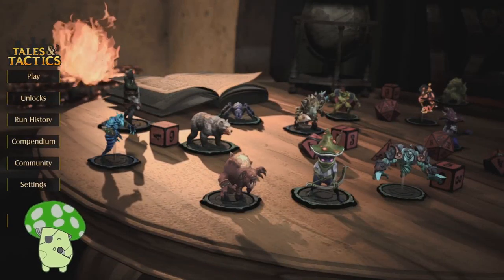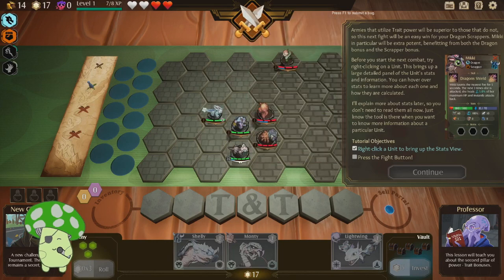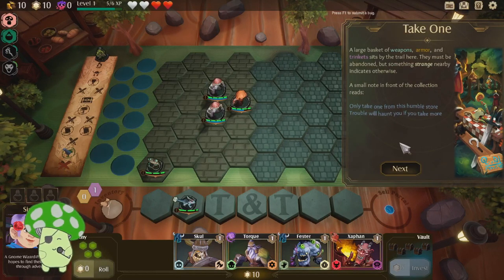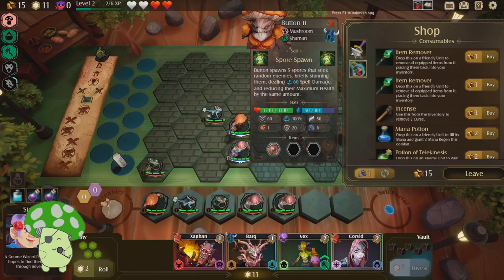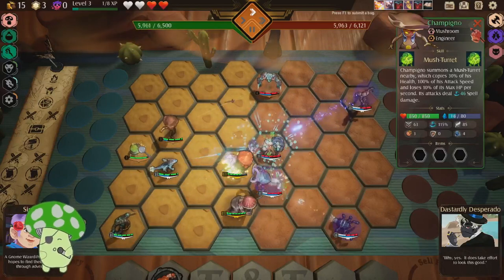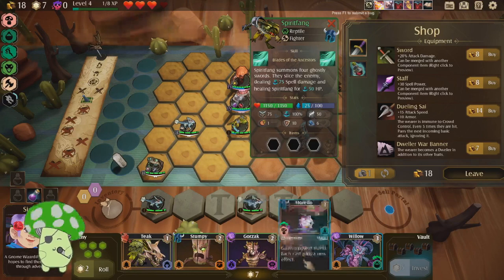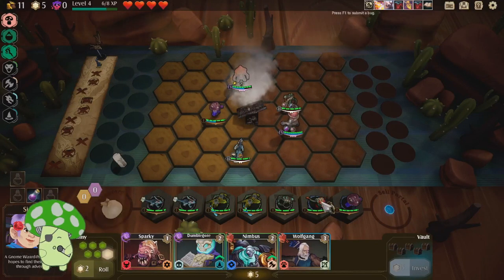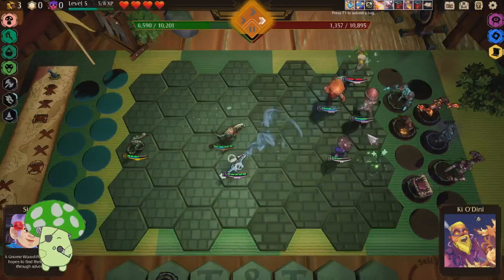Asserting Mushroom Mastery in Tales & Tactics ~ Tiny Teams 2023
Note: The main menu song got content IDed so the weird audio when I'm in the main menu is from that

Tales & Tactics is an excellent Autochess Autobattler Roguelite made by the team from Slay the Spire's Downfall Mod that I've been looking forward to, and thanks to the Yogscast I was able to check it out before release, so thanks to them for making this video able to happen :3

This video comes from a stream that was technically a ad thanks to Yogscast Games! (Yes, that Yogscast) who provided with several games they're publishing or are apart of the Tiny Teams 2023 Games Fest and/or its related steam sale, you can find the info for that right